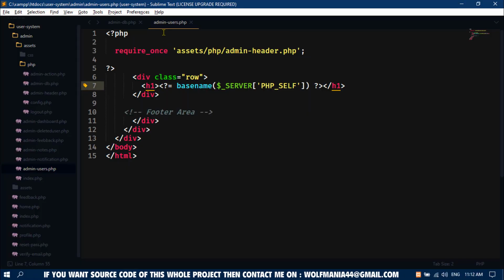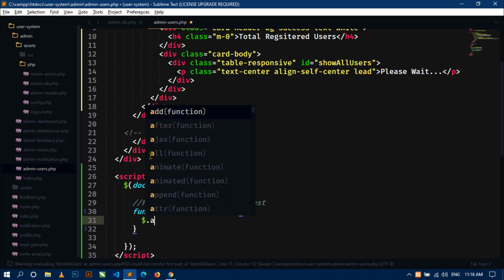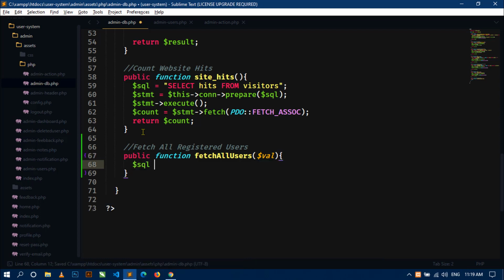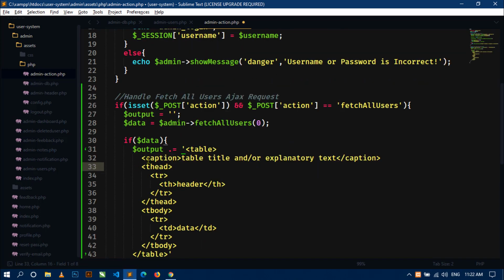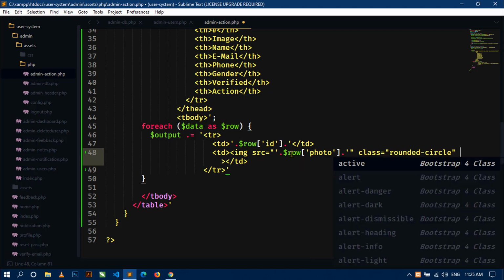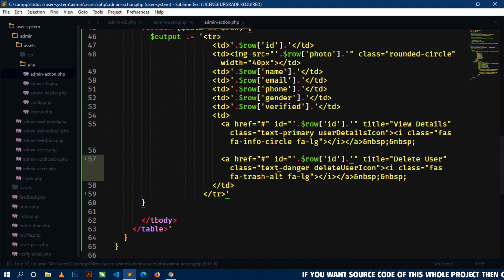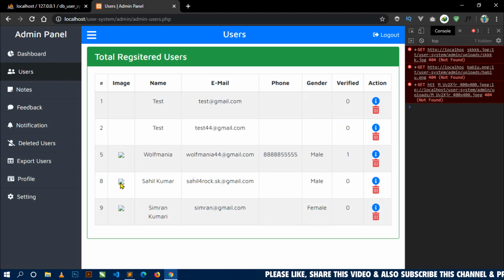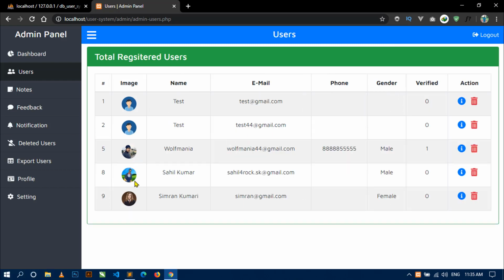#24 User Management System With Admin Panel | Working On Admin Users Page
Hello Friends! I'm developing an User Management System With Admin Panel Project using PHP - OOP, PDO - MySQL, Ajax, Bootstrap 4 and other libraries. And this is the 24th video of this project, in which I'm showing you how to work on Admin Users Page, in which I'm showing you how to fetch all registered users from the database and display in the admin users page.